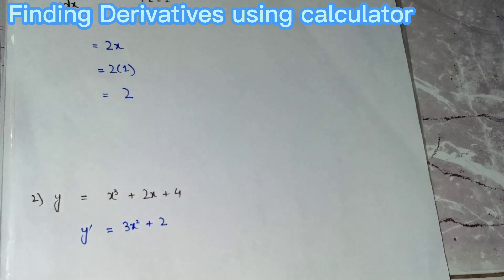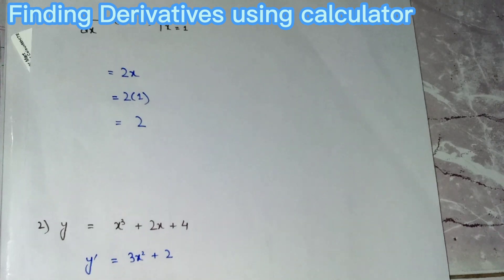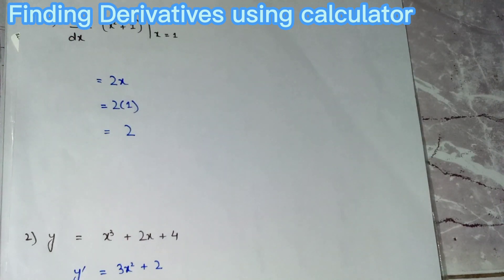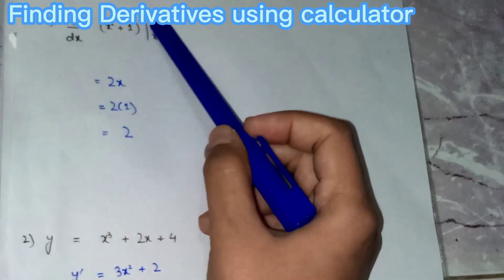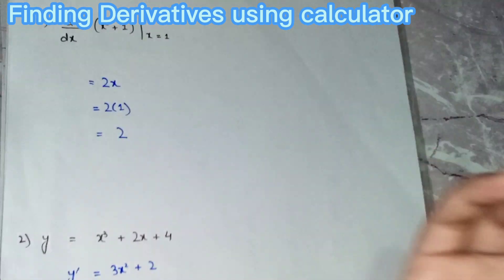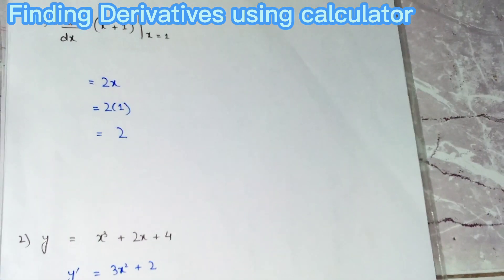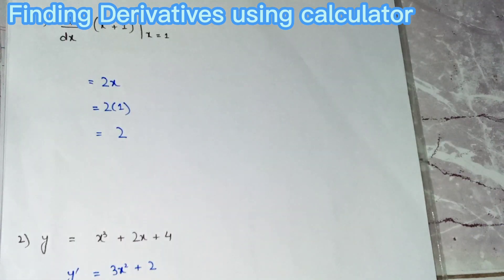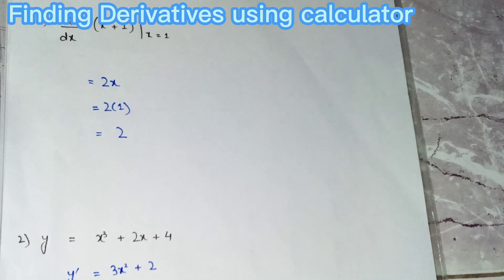Solving Derivatives by using Casio Calculator| Easy trick| Education Station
In this lecture video "Solving Derivatives by using Casio Calculator| Easy trick| Education Station" students will learn how to solve derivatives in calculator easily. By this video they can also verify their solution. The calculator model used in this lecture video is FX 5u0 ES Plus.